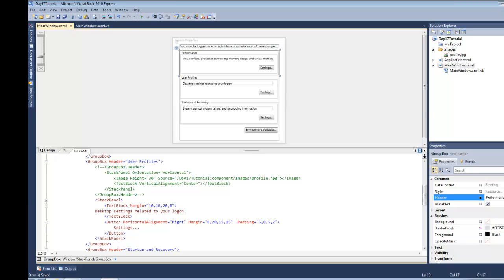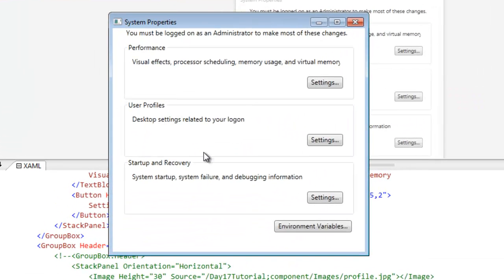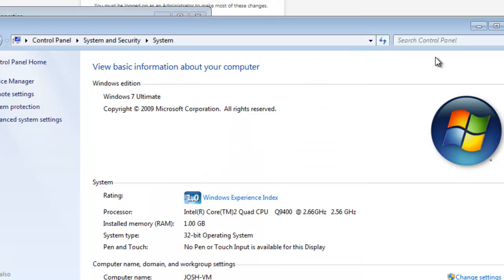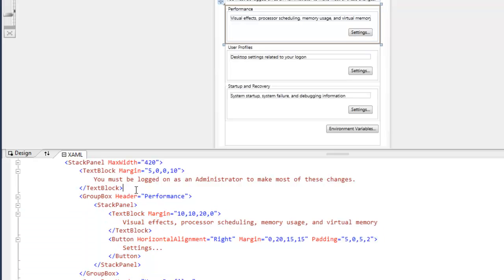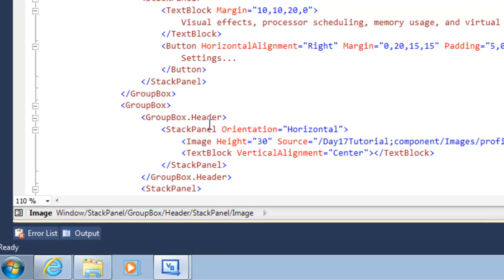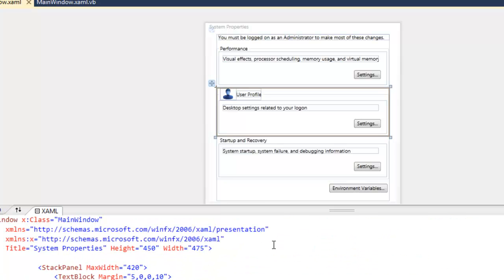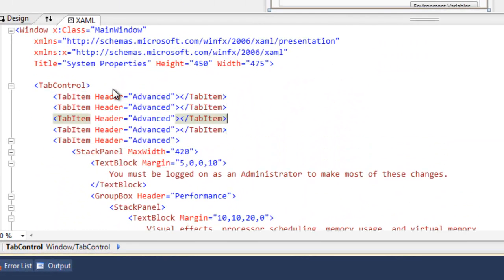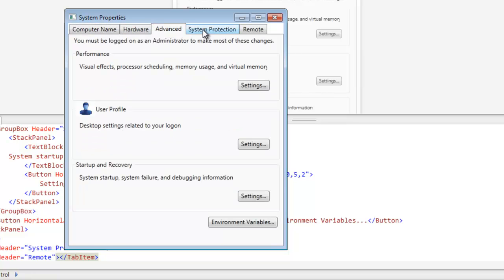WPF Tutorial 17 - GroupBox and TabItem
For today's WPF Tutorial we are going to be talking about the GroupBox and TabItem HeaderedContentControl